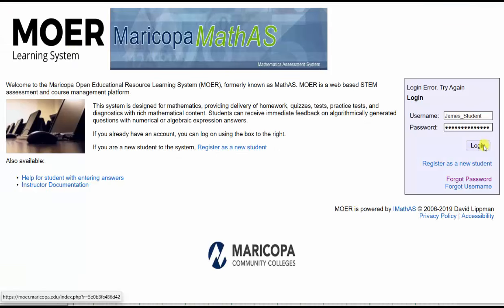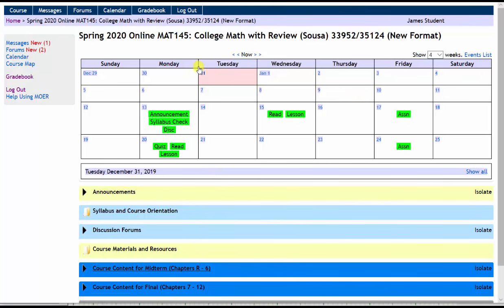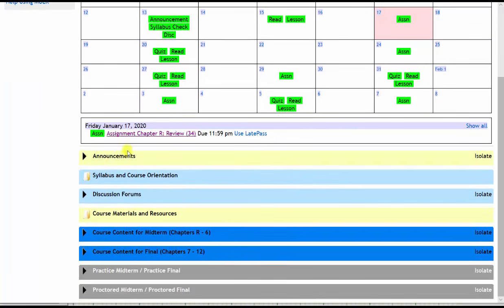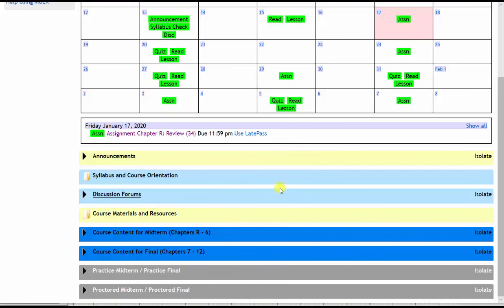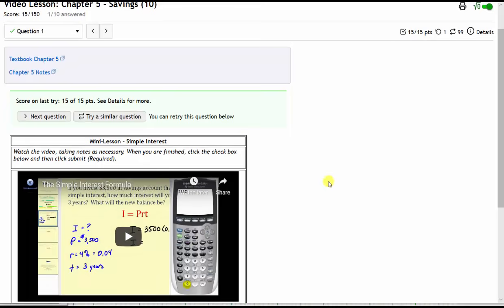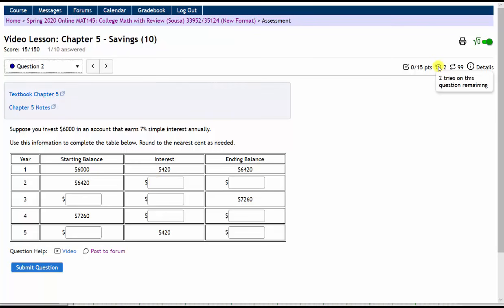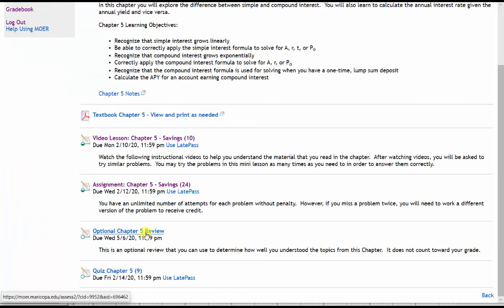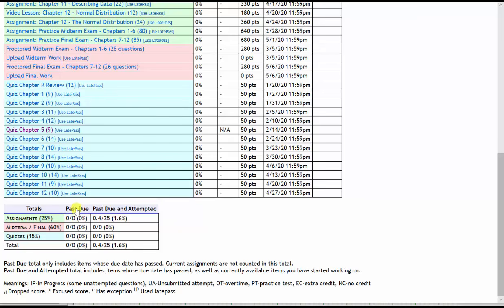MAT14x Course Format Video